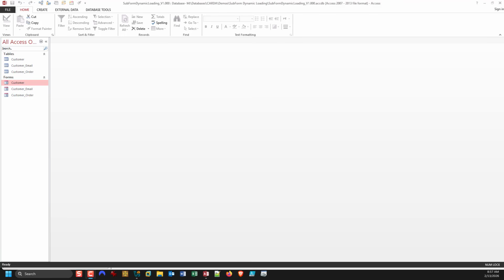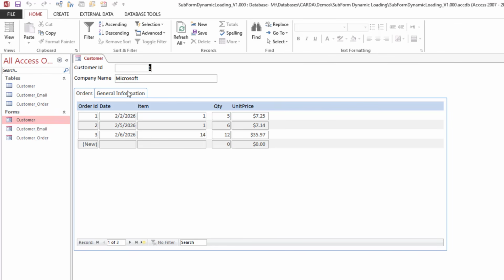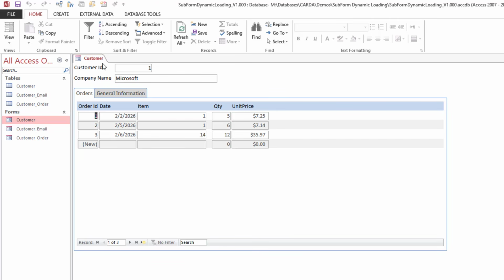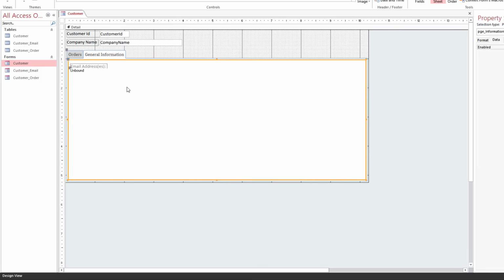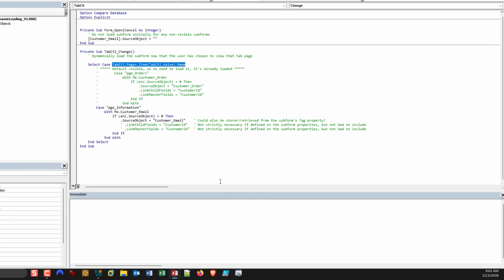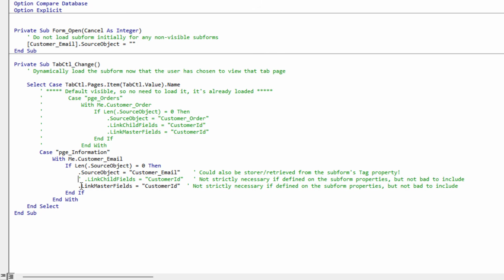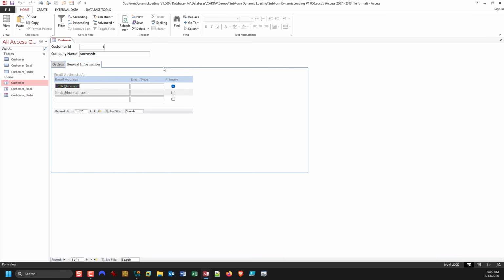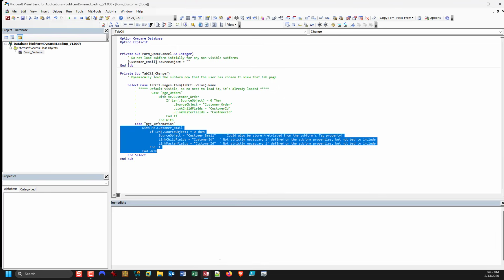Microsoft Access - Dynamically Loading Subforms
If your Microsoft Access database is slowing down as your forms grow more complex, this video is for you.

In this tutorial, you’ll learn how to **dynamically load subforms in Microsoft Access** to dramatically improve performance and reduce unnecessary network traffic.

Instead of loading every subform when the main form opens (even when users never click those tabs), we’ll build a smarter system that:

     ✔ Loads subforms only when needed
     ✔ Reduces backend database calls
     ✔ Minimizes network stress
     ✔ Speeds up form load times
     ✔ Improves overall user experience

This technique is especially powerful when working with:
     * Large datasets
     * Complex tab controls
     * Multiple subforms on one main form

We’ll walk step-by-step through:
     * Why loading all subforms at once hurts performance
     * Using VBA to dynamically assign the SourceObject
     * Clearing subforms to release resources
     * Best practices

Whether you're maintaining a legacy system or building a new Access solution, this method can make a noticeable difference in speed and reliability.

If you're serious about building high-performance Access applications, this is a must-know technique.